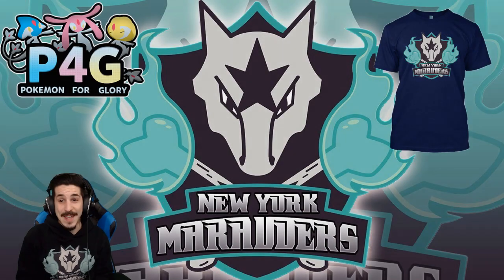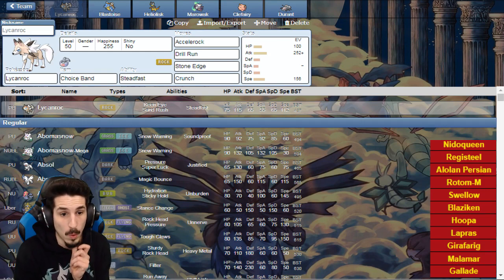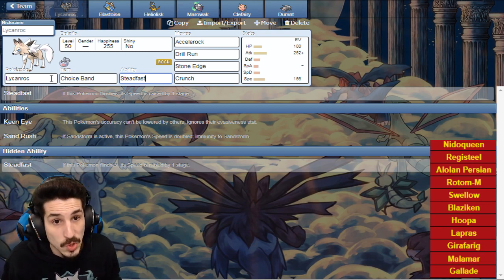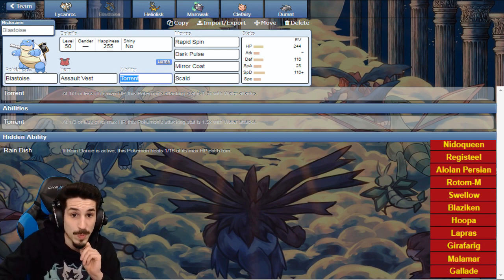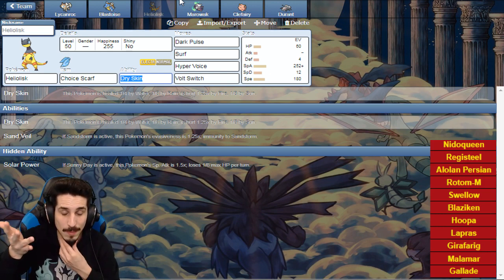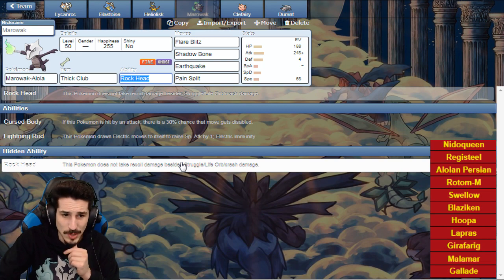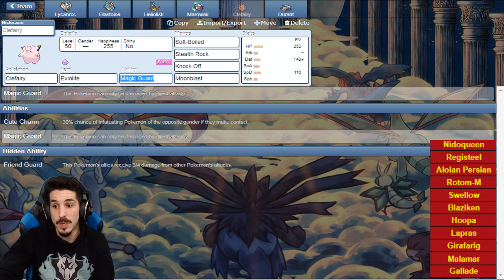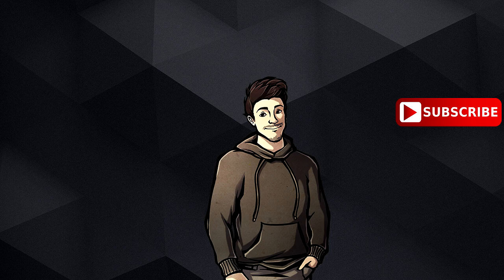NEW YORK MARAUDERS TEAM BUILDER WEEK 1 | P4G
We are live with our week one team builder for our match up against cykomore and the paris politoeds! Thoughts on this team and move sets?

Curse gaming is a great network. I'd recommend checking them out if you are interested in partnerships.